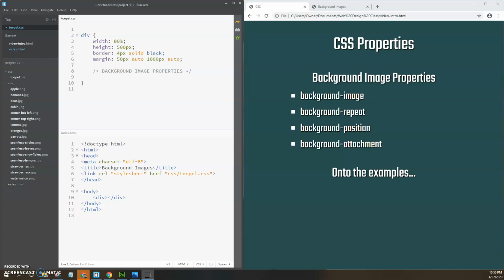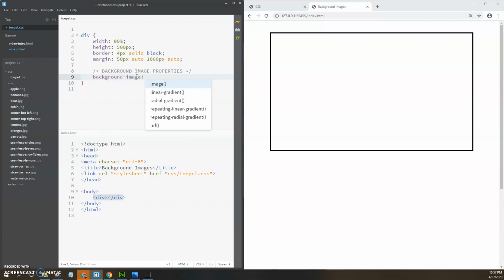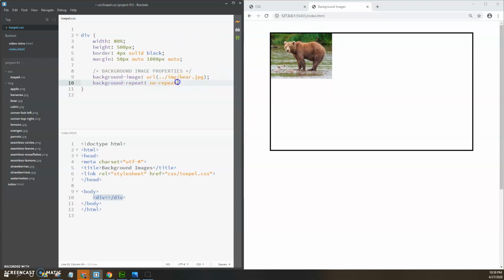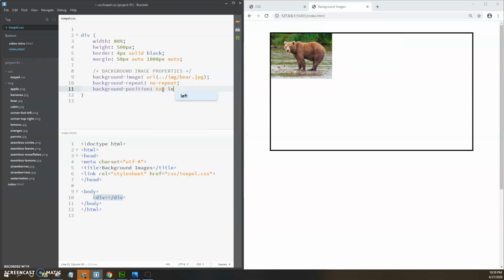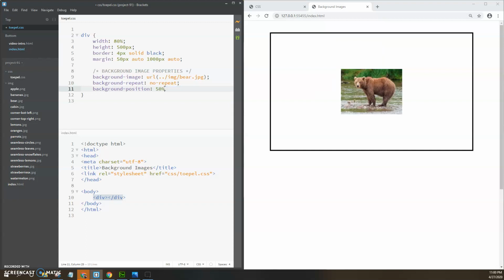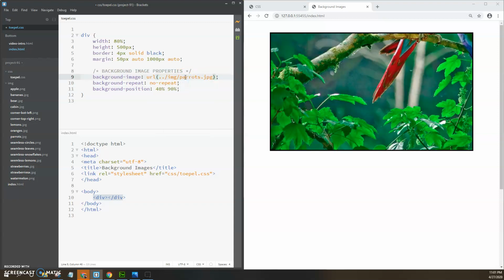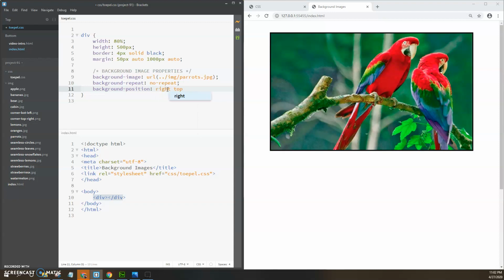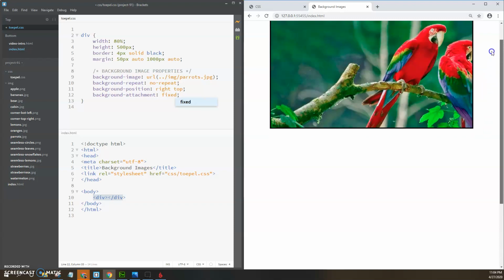Background Image Basics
In this video, you are going to learn how to use 4 background image properties:
- background-image (url with path to image file)
- background-repeat (repeat, no-repeat, repeat-x, repeat-y)
- background-position (top, bottom, left, center, right, pixels or percentages)
- background-attachment (fixed, scroll)